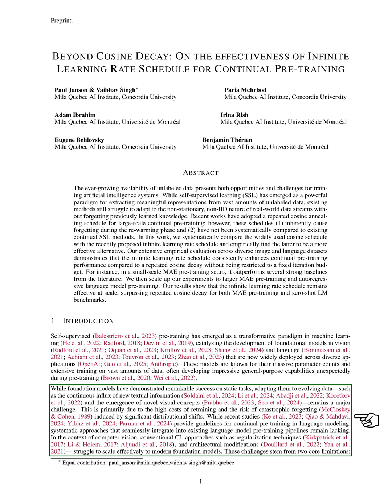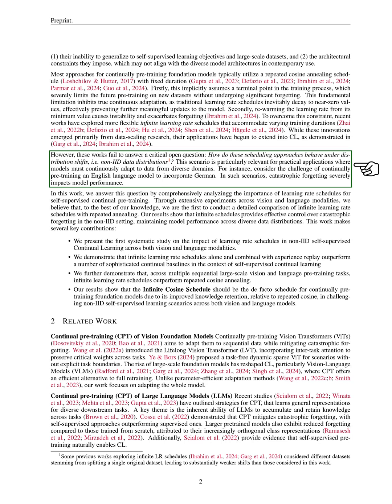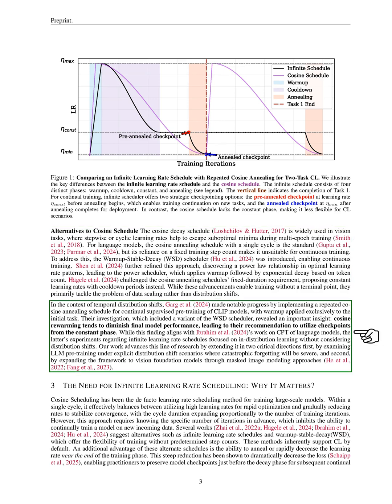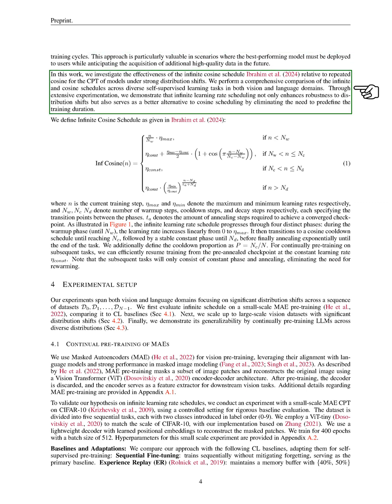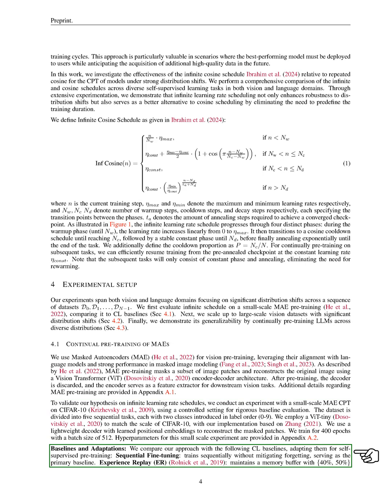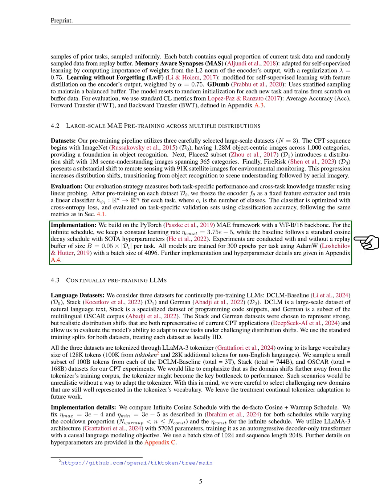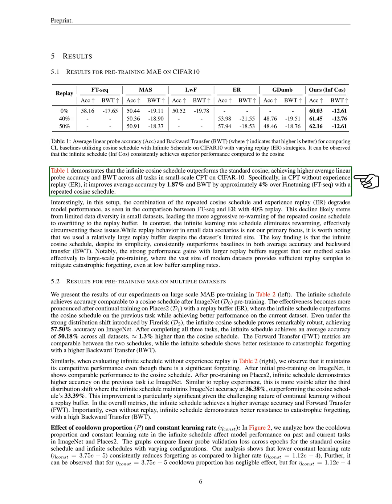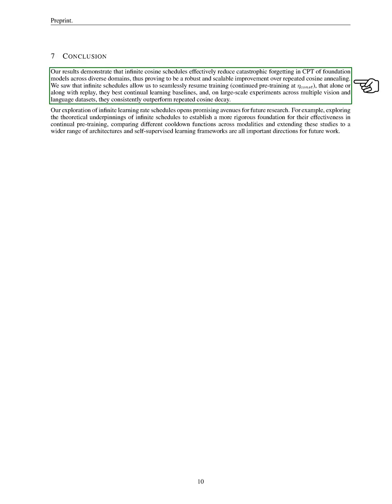Beyond Cosine Decay: Effectiveness of Infinite Learning Rate Schedule for Continual Pre-training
This paper compares cosine annealing and infinite learning rate schedules for continual self-supervised learning, finding the latter more effective in enhancing pre-training performance across various datasets.